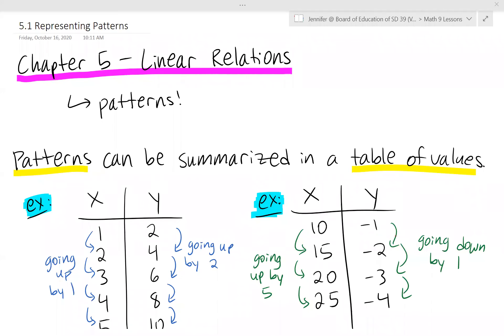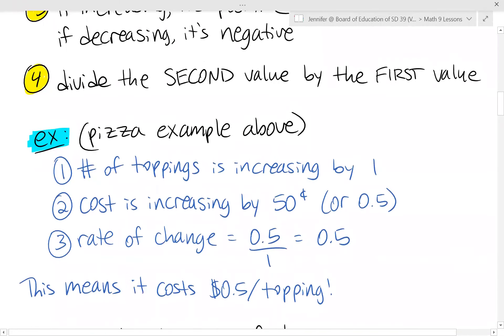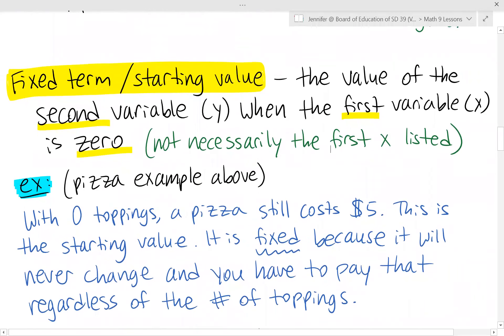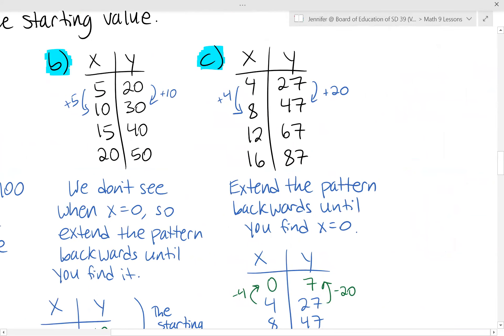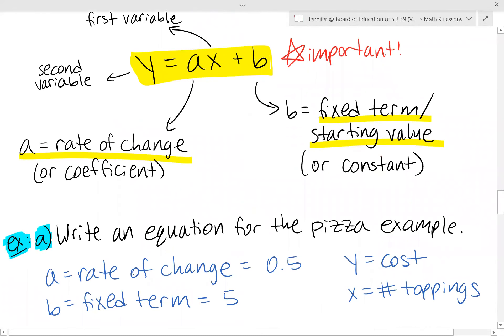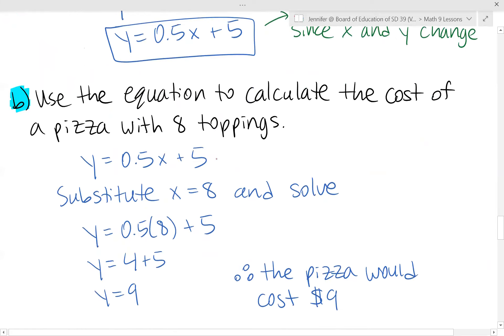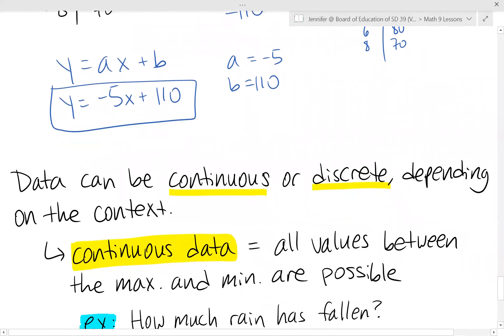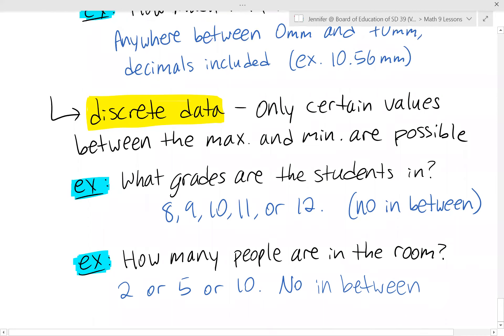5.1 Representing Patterns | Math 9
Creating and analyzing a table of values that represents a linear relation
Calculating rate of change
Finding the starting value or fixed term
Creating an equation to represent a linear relation
Discrete vs. continuous data